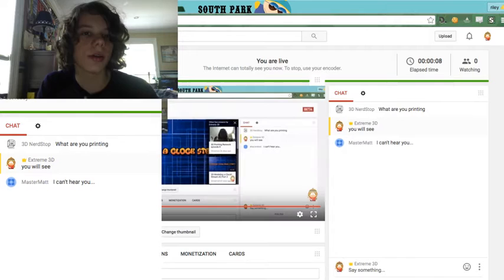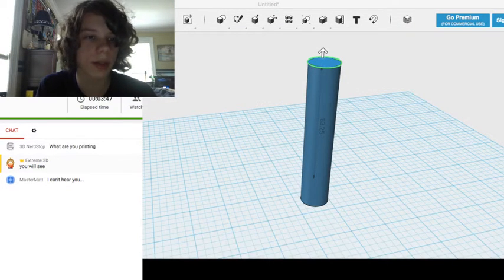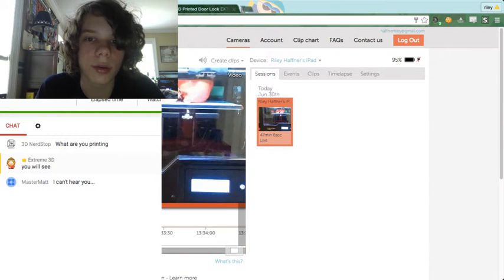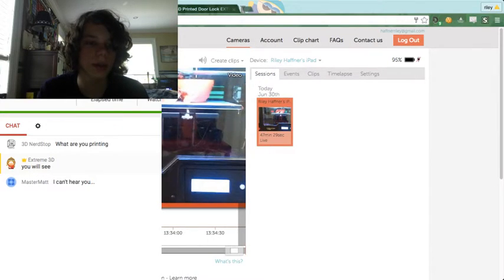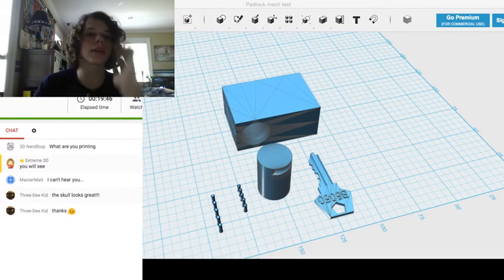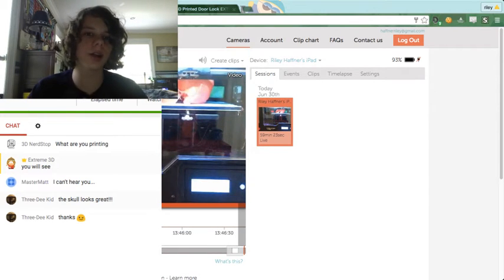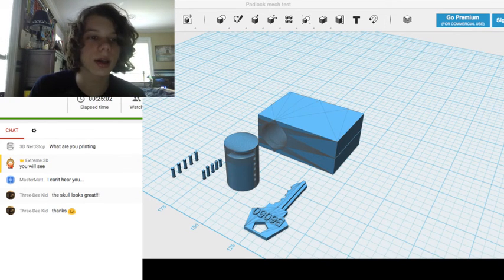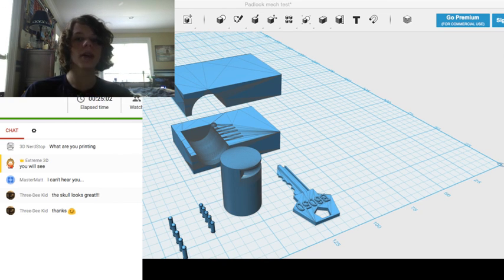3D Modeling a Padlock Part 1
3d modeling a working padlock part 1